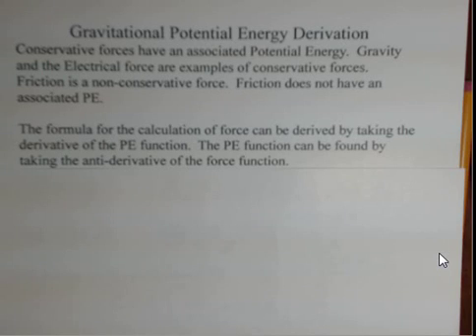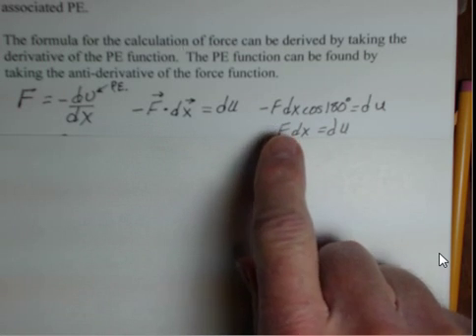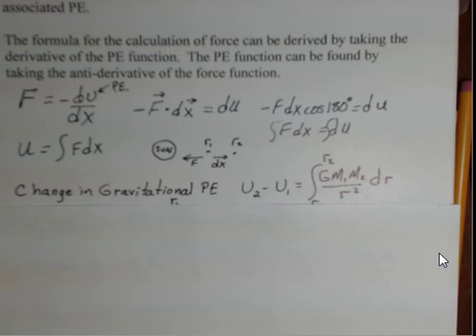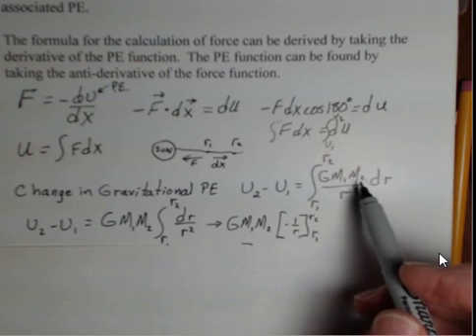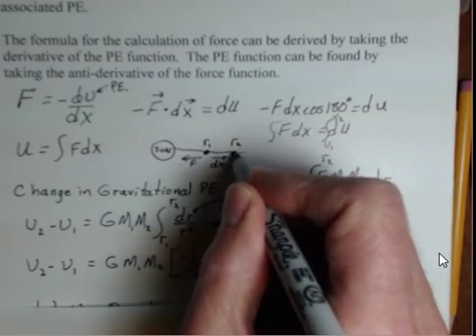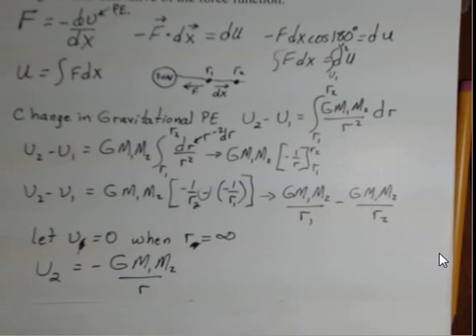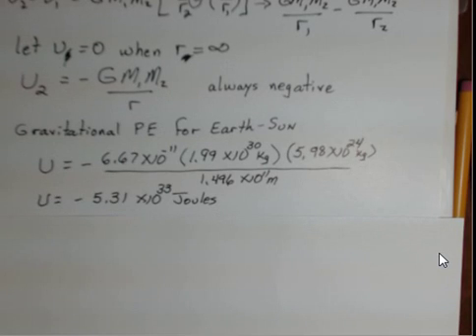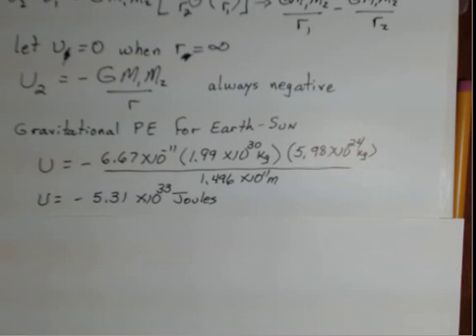Derivation of Formula for Gravitational Potential Energy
This video uses the tools of calculus to derive the correct formula for gravitational potential energy.  When two objects are infinitely far apart the PE is zero. The PE of the Earth-Sun system is calculated.  Calculus Based Physics I